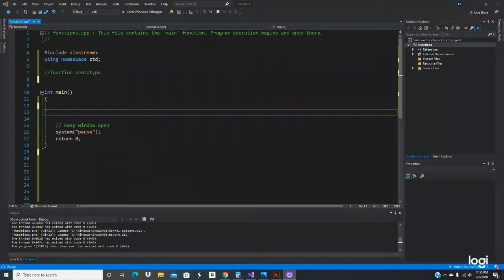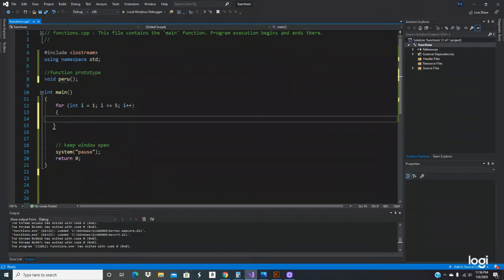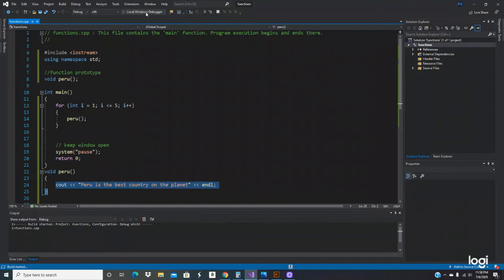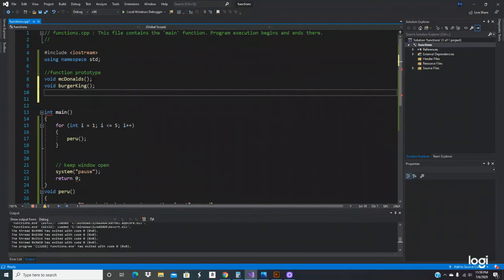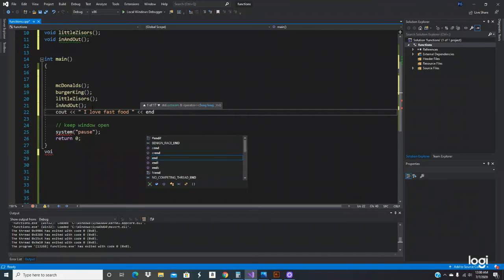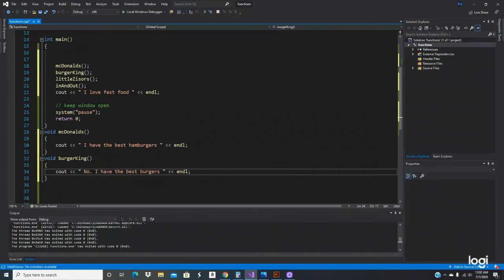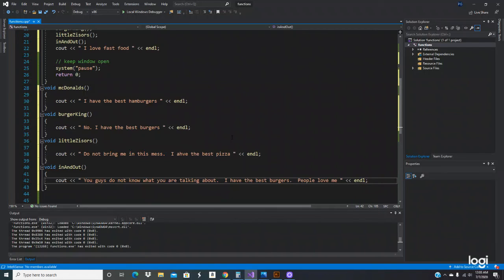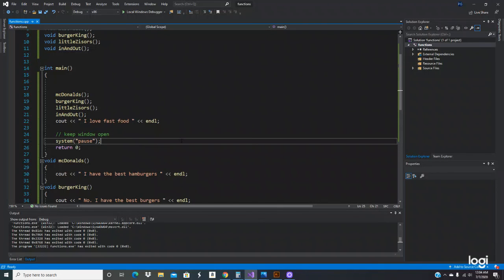C++ - Function and for loop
Another tutorial with function but using for loop.  Hopefully this video help anybody out there.